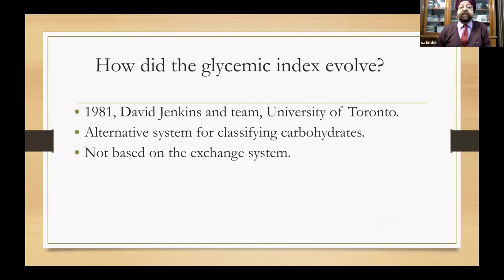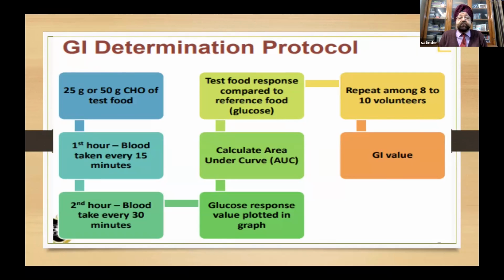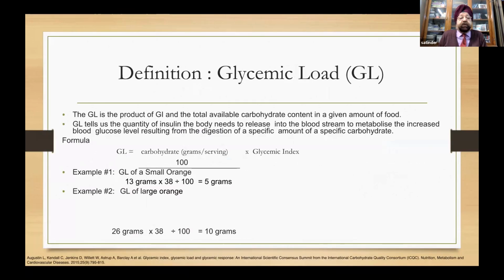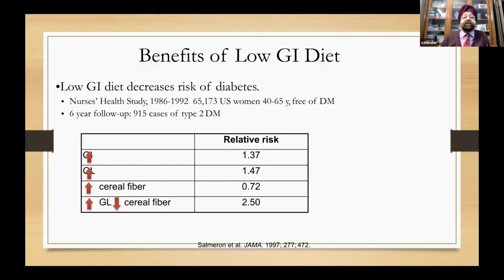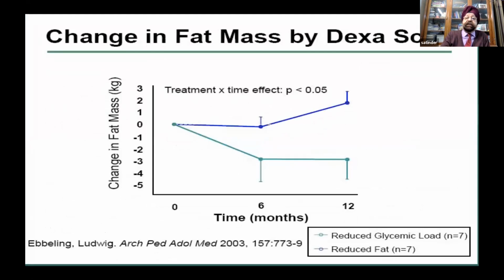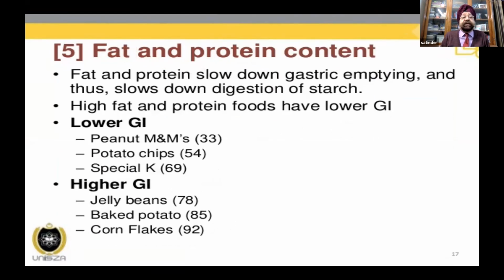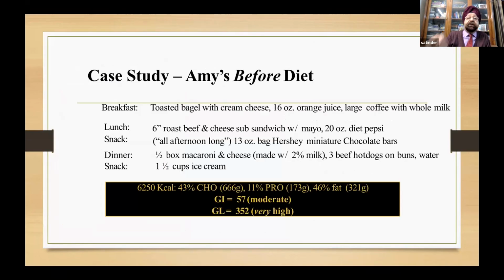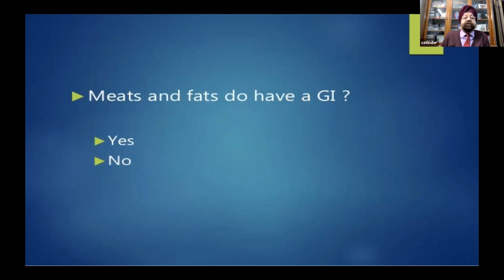Glycemic Index & Glycemic Load, Dr B S Bhatia, Chandigarh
Webinar on Touching Basics of Nutritional Intervention
Dr  B S  Bhatia, Chandigarh